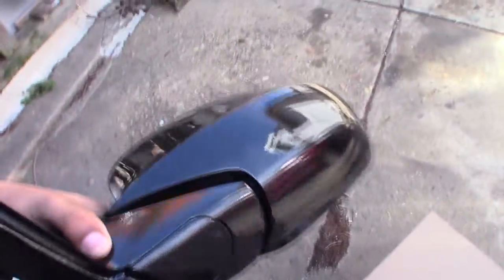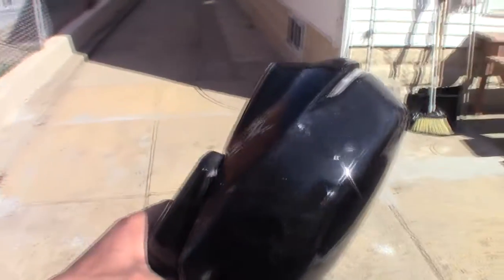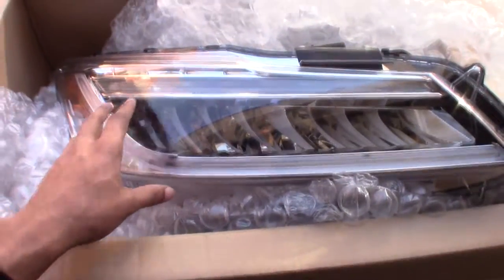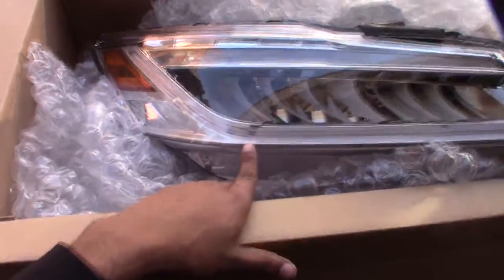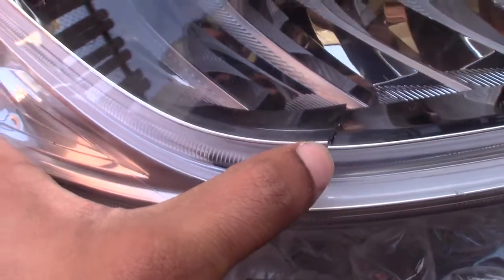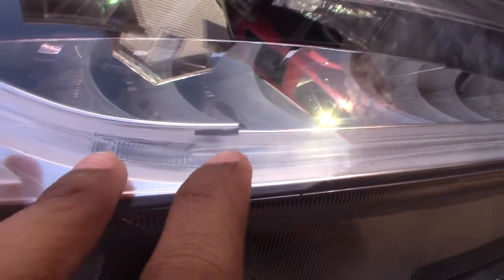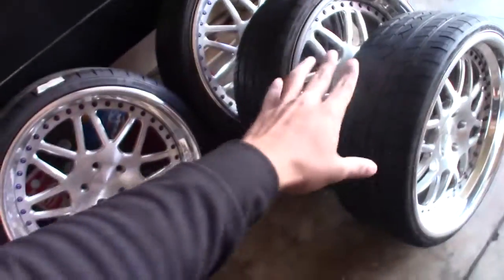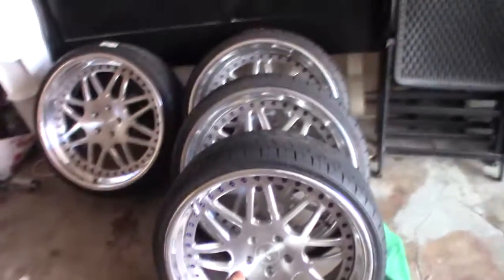How I almost lost $300+ dollars!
Hey guys! so today I bring you guys a new video where I show you the new headlights for the Accord and also how the side mirrors came out after paint. In a few days, the damaged wheel should be getting repaired and in the meantime, I'm going to be on the search for a new headlight and also the colors that the wheels are going to be next. I hope you guys enjoy the video and I'll catch you on the next one :)